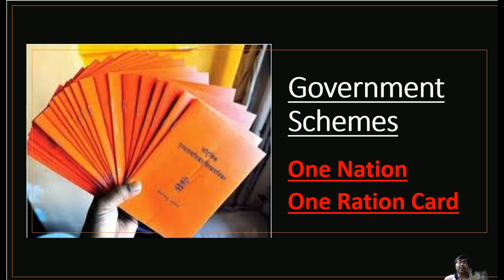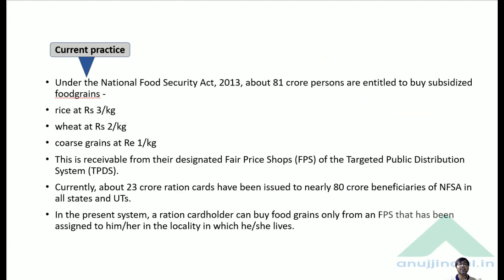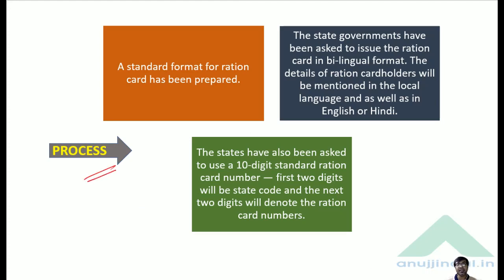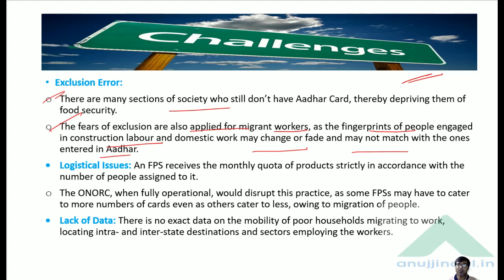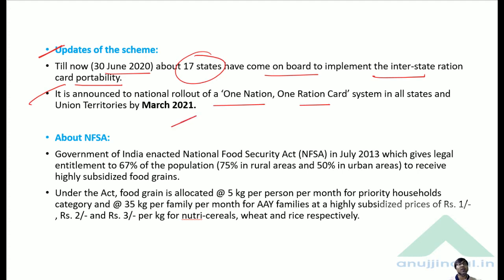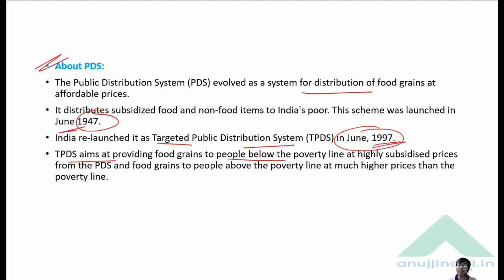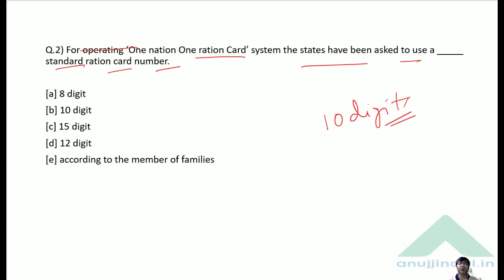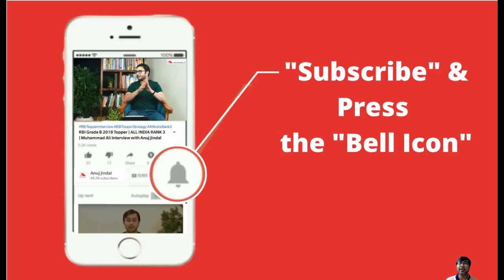Important Government Schemes | One Nation One Ration Card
In this session, I will bring to you a detailed analysis of the scheme ONE NATION ONE RATION CARD. We will also discuss about the NFS act and PDS.
There will be some important questions based on the scheme which are relevant for various exams like UPSC, STATE PSC, RBI GRADE B, and NABARD.